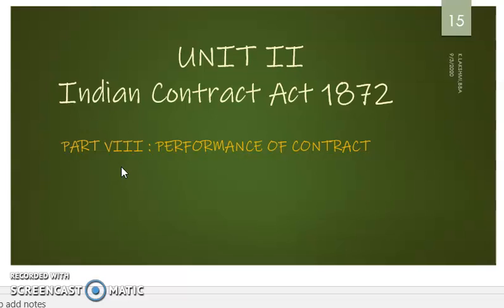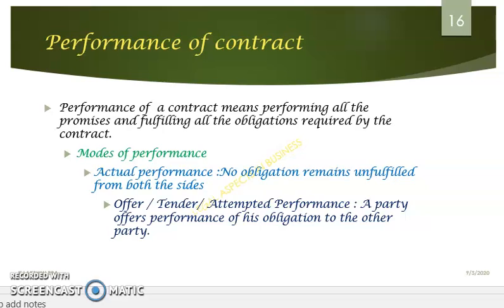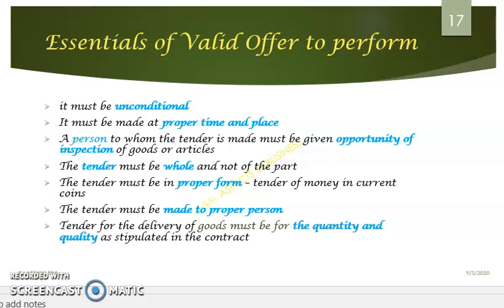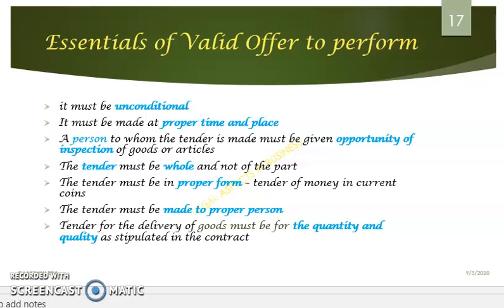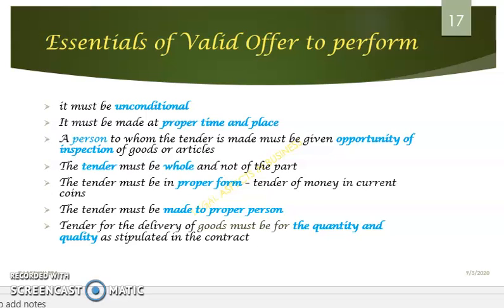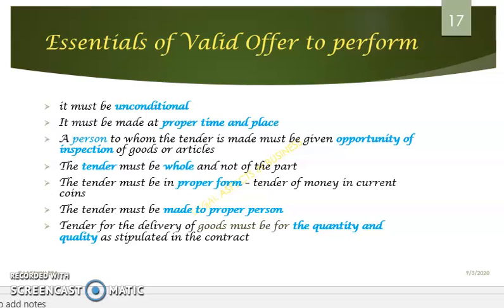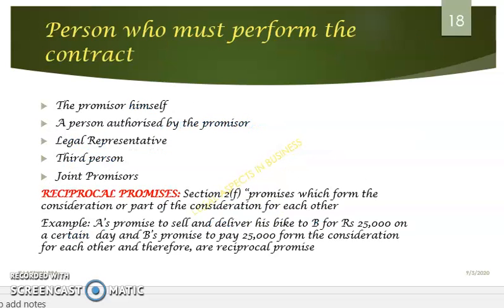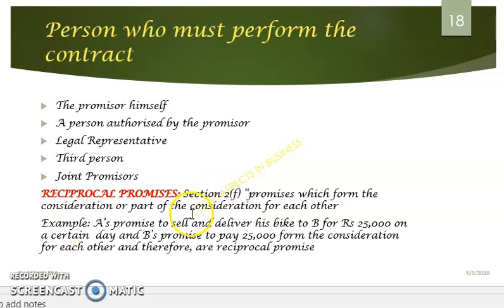Performance of Contract/Indian Contract Act 1872/ Business Law/Part 8/ Video 4/ 3rd Sept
Performance of Contract/Indian Contract Act 1872/ Business Law/Part 8/ Video 4